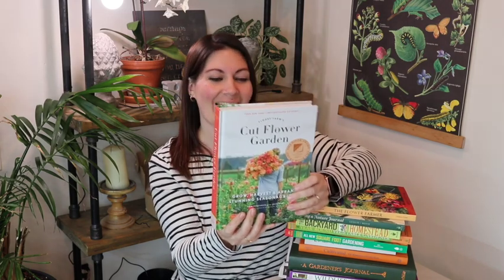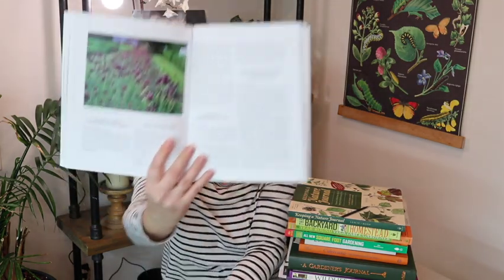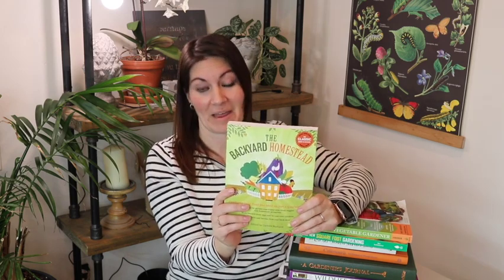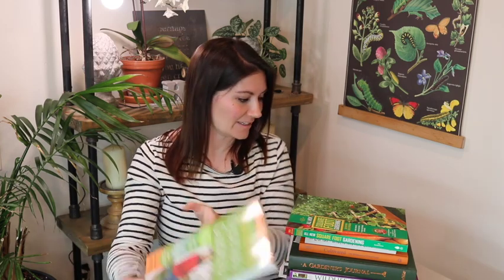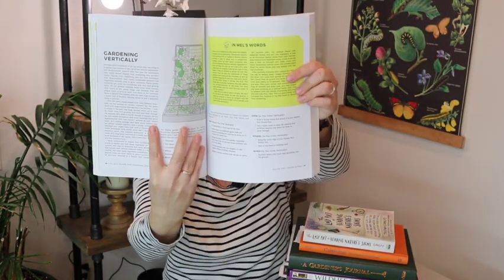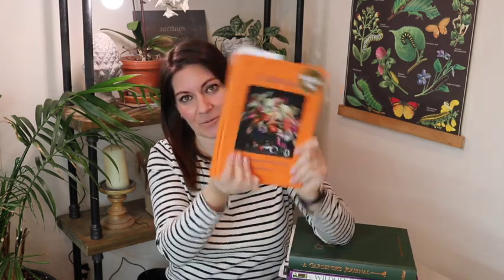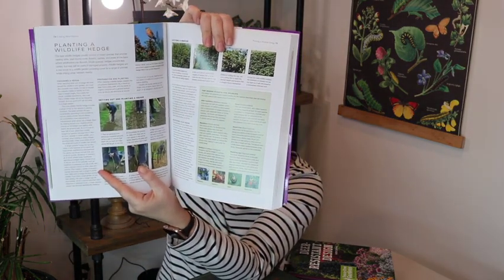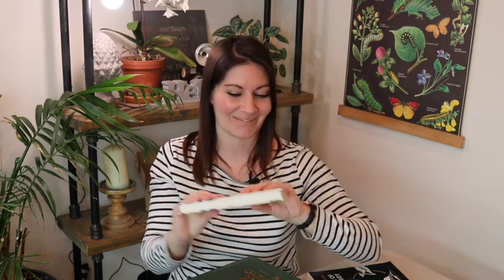Favourite Garden Books & More || Carissa's Garden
Sharing my favourite gardening books for inspiration, learning and reference. (Also, throwing in some nature related books!)